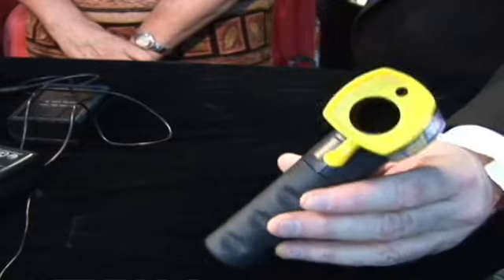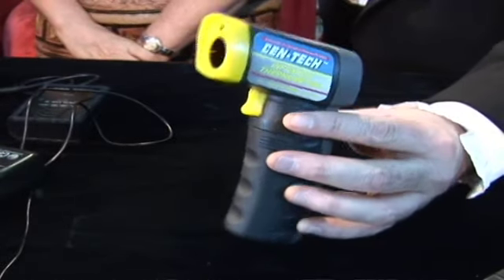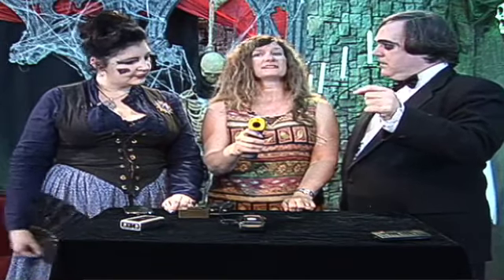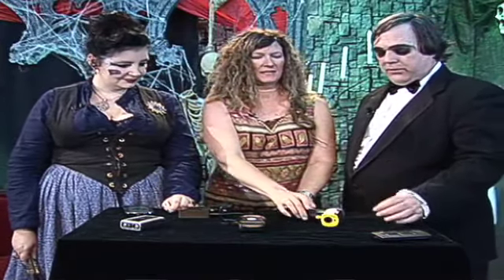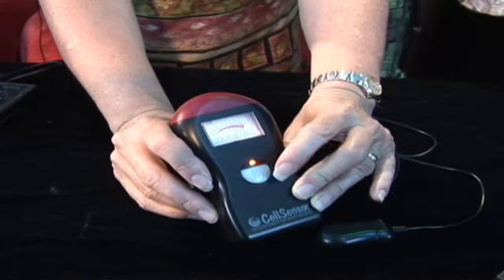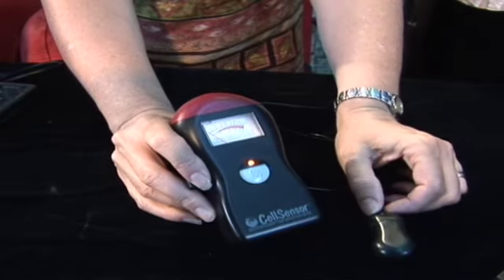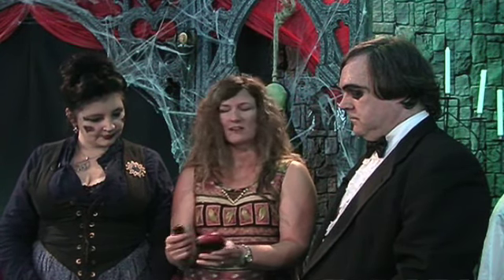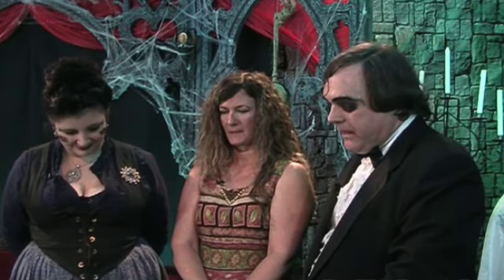Torture Cafe and Ghost Gadgets - Chattanooga Ghost Tours Part 3